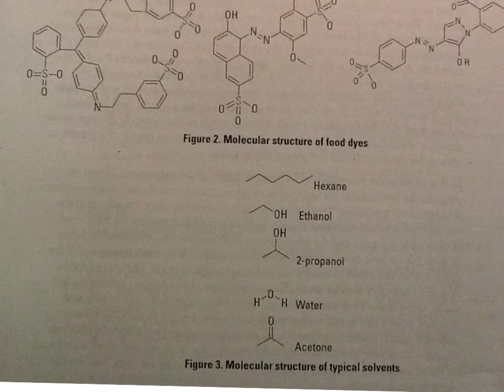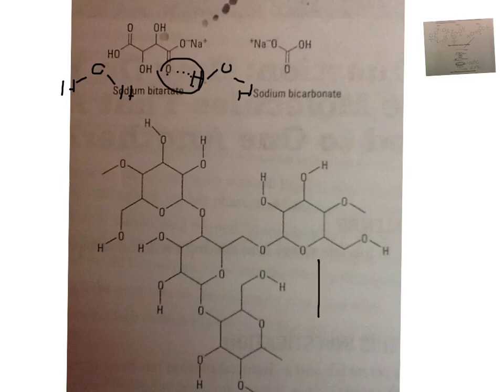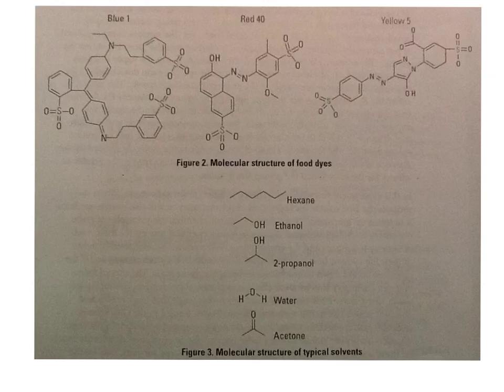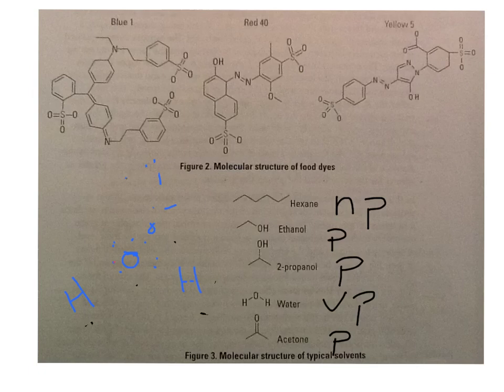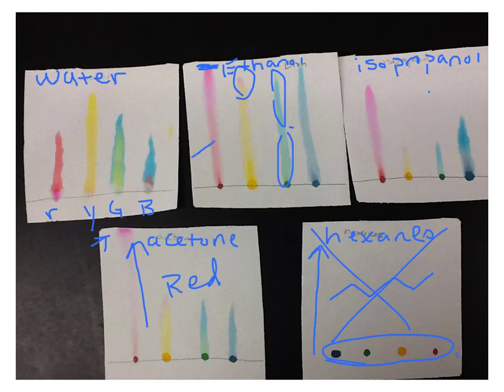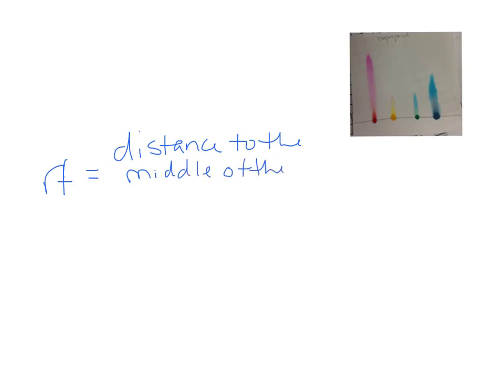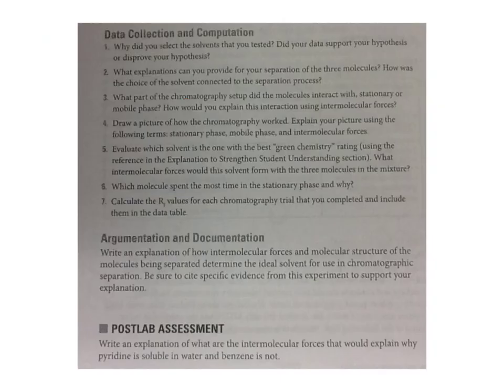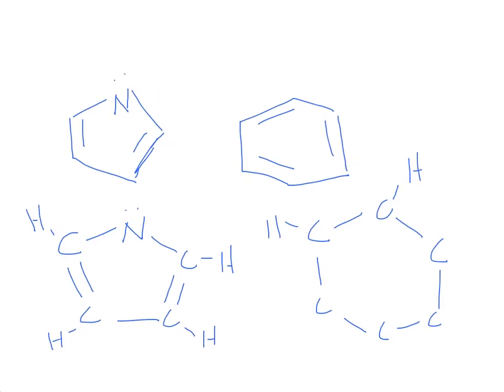Sticky Question: Chromatography